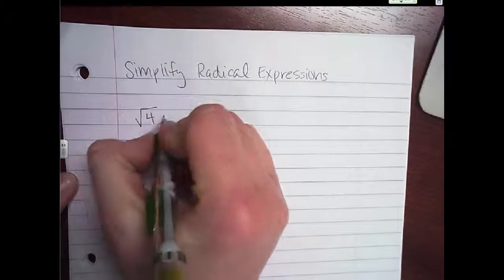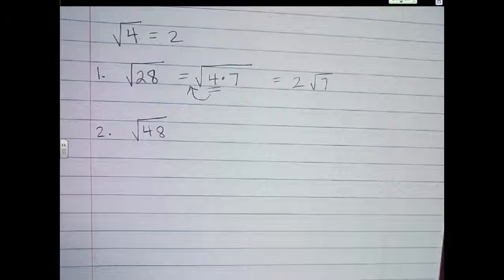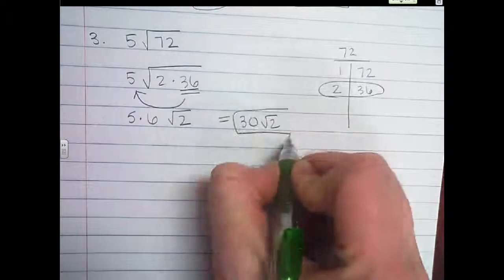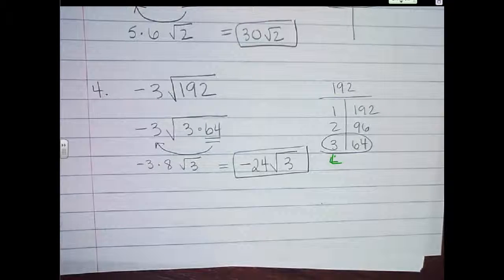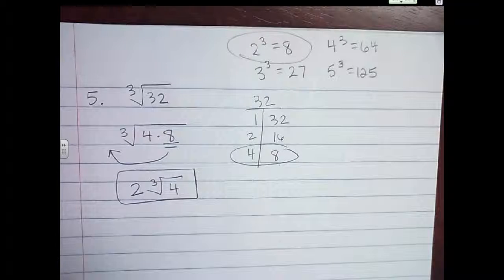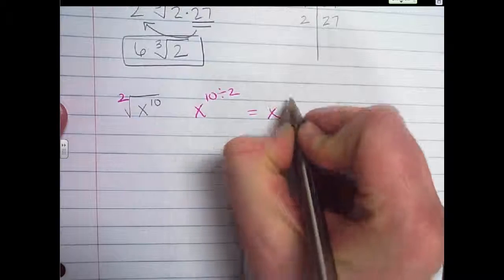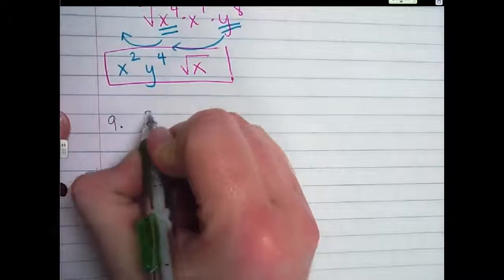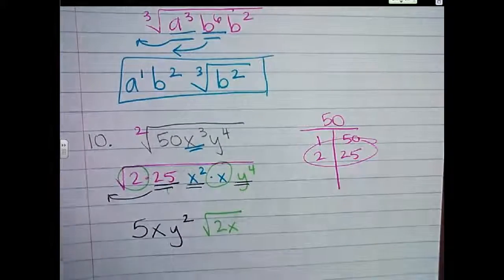Simplifying Radical Expressions